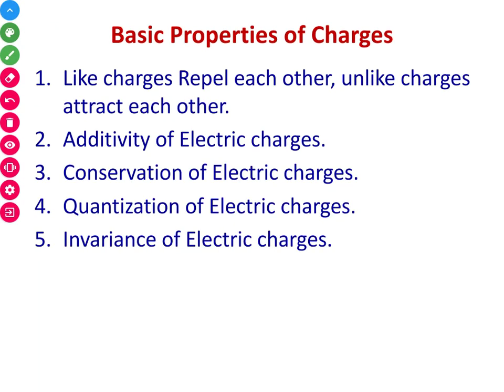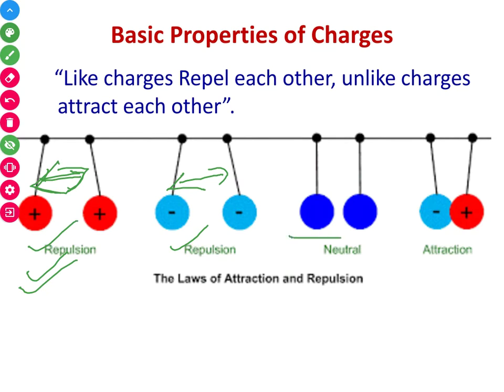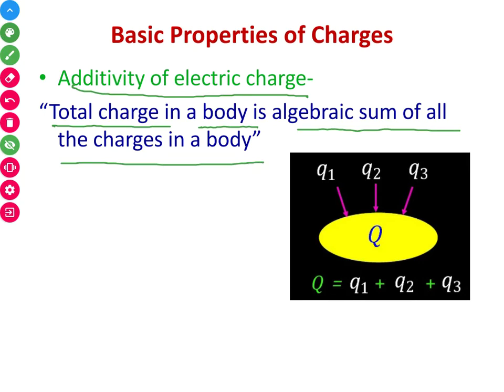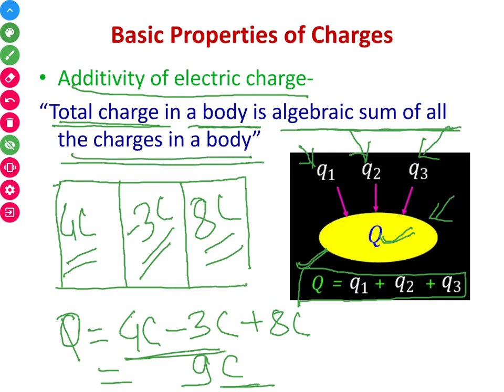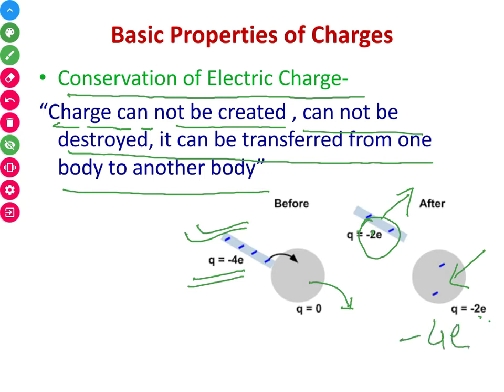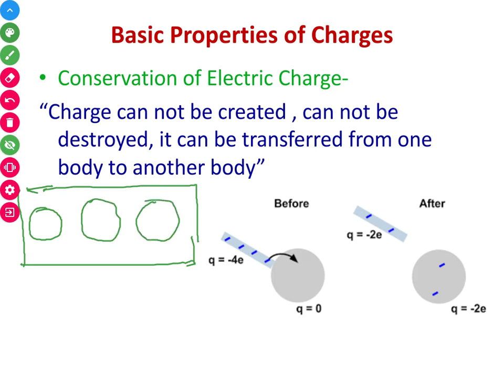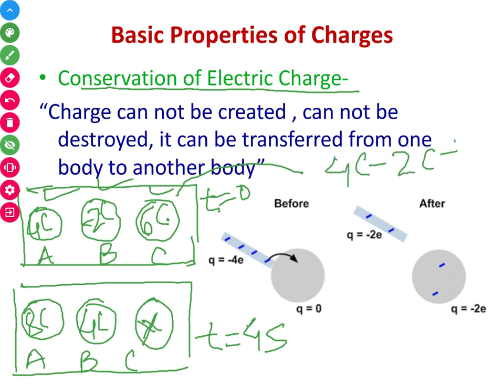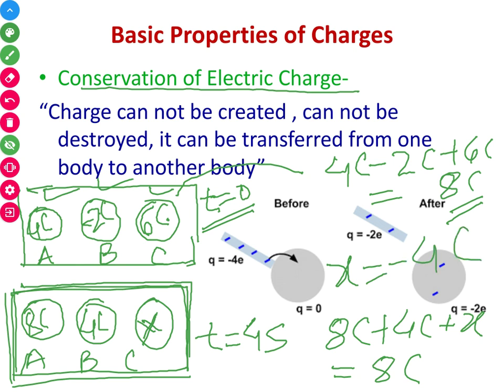Class XII, Physics. Electric Charge & Elcetric Field - Part 4